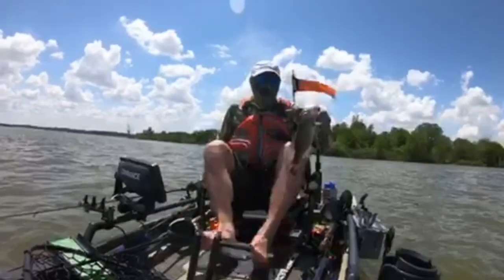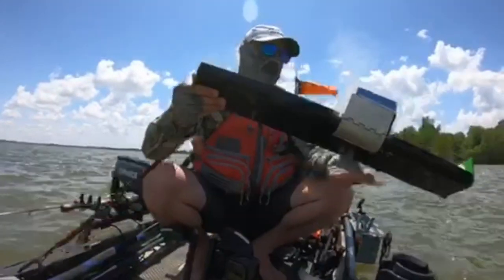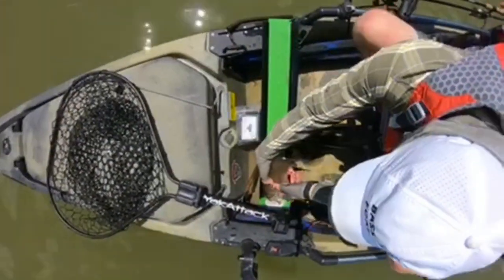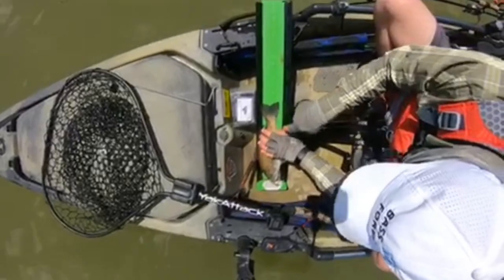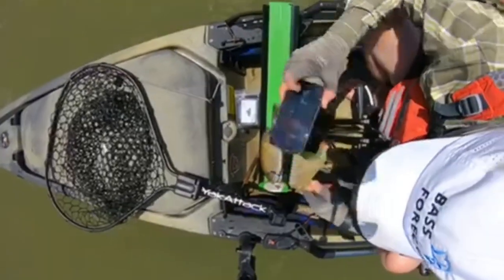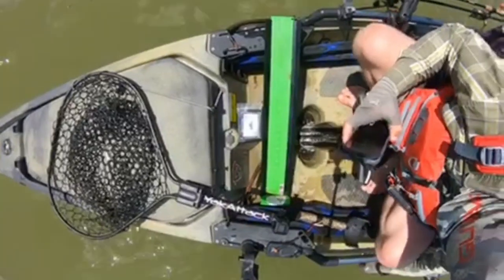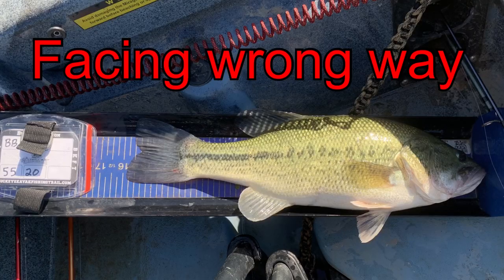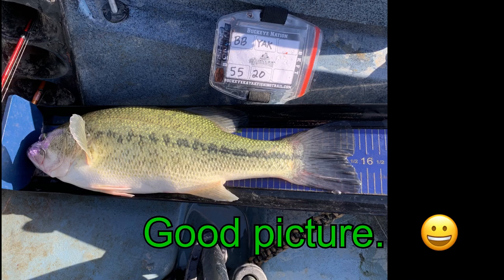correct way to photo tournament fish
The proper way and other tips for photographing your kayak tournament fish. No more DQ’s